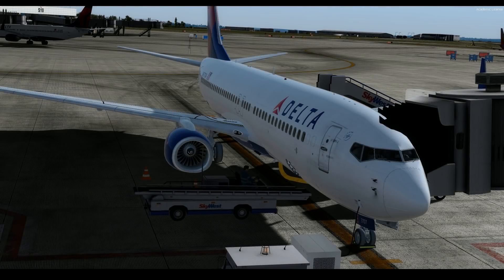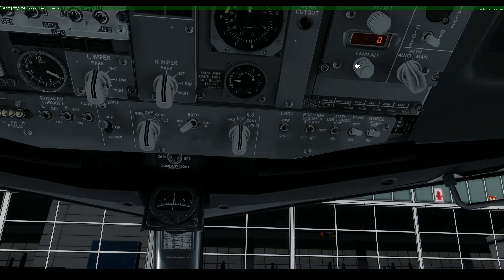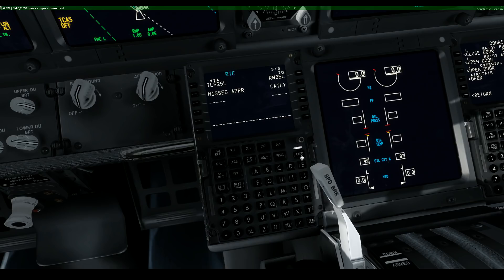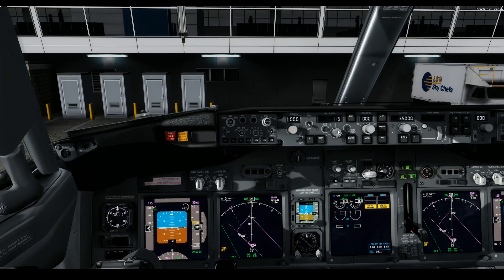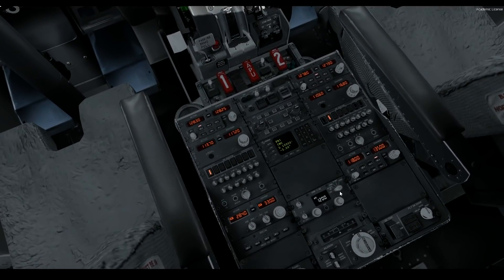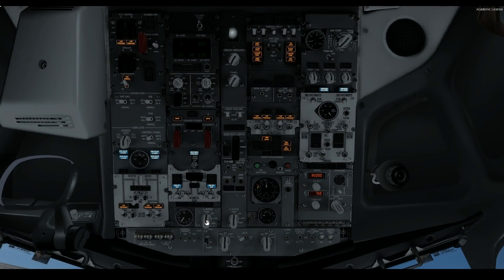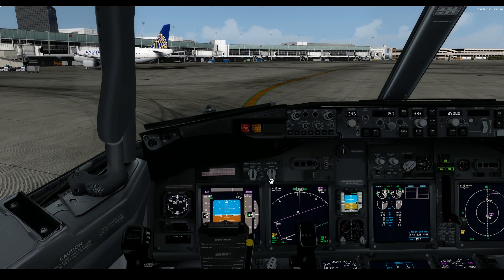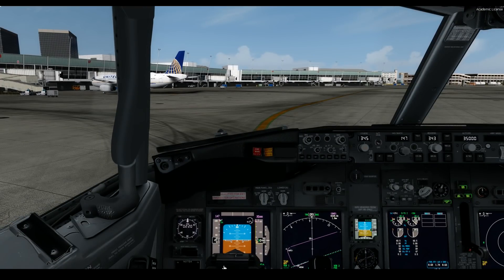[P3D v4.5] | Delta 737-832 Seattle Departure [SEA-LAX]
Join us as we fly into the sunset aboard Delta 1907 with nonstop service to Los Angeles in the PMDG Boeing 737-800

Addons:
* PMDG 737-832
* Taxi2Gate KSEA
* Drzewiecki Design Seattle Airports X
* Drzewiecki Design Seattle City X
* OldProp 737 Immersion
* Chaseplane
* UTL
* ActiveSky
* REX Cloud Textures
* FsDreamTeam GSX (Level 1+2)
* FsDreamTeam Los Angeles V2